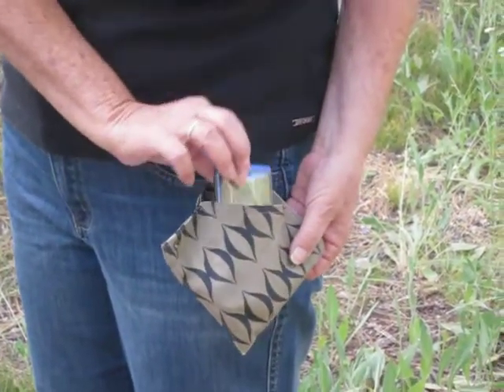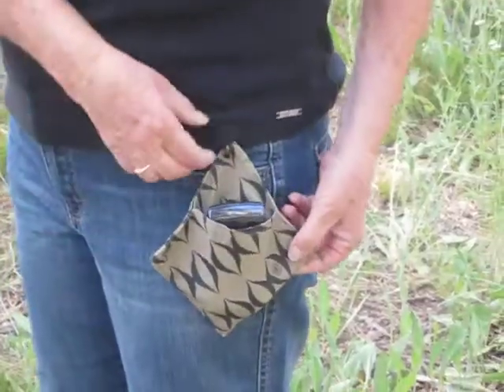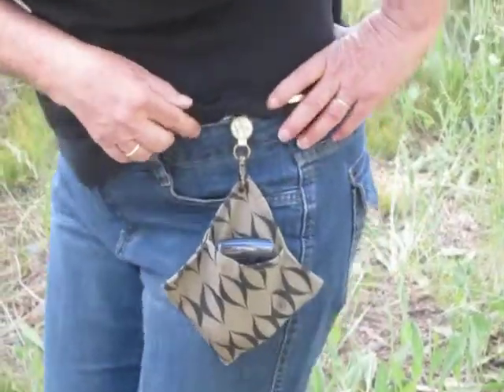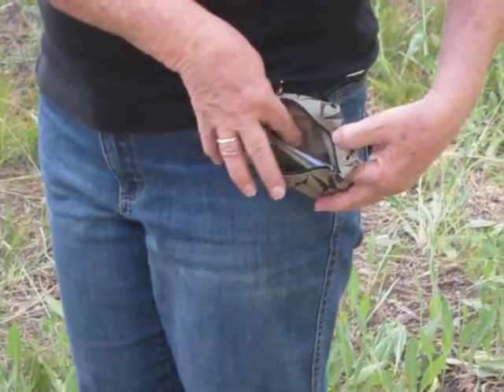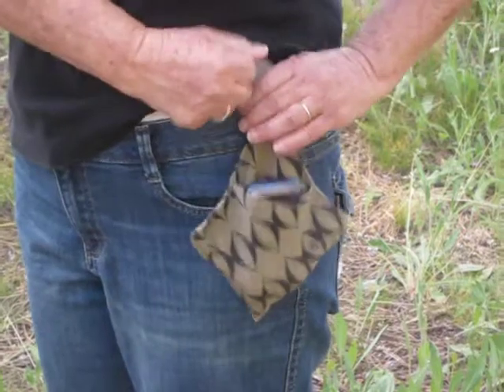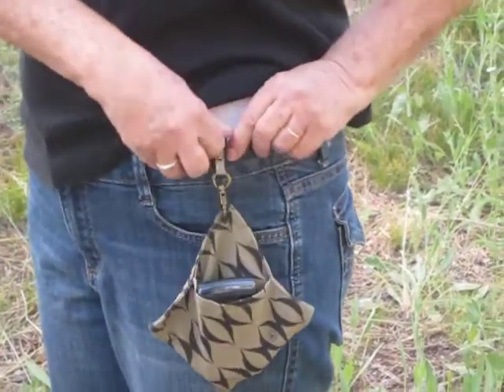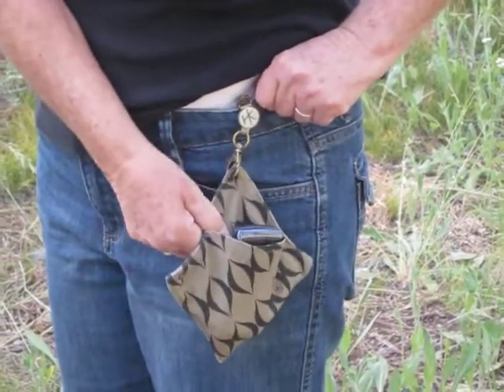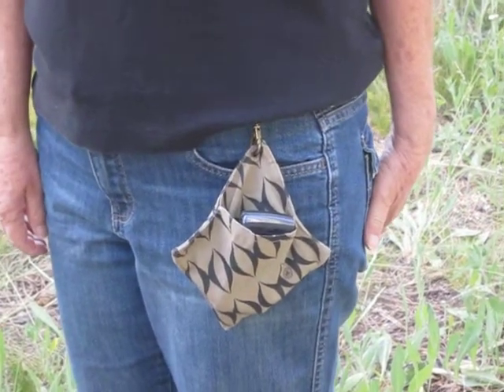Hip Klip And Pocket Accessory Cell Phone Purse WOW Video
Hip Klip And Pocket Accessory Corner Pocket available If all you need is your cellphone, credit cards, some money and your keys, be hands free with your Hip Klip Corner Pocket which attaches to your waistband.  No need for pockets or belt loops. You can even clip it inside your purse. It's a strong clip, withstands 100 lb force. Perfect for traveling, shopping, walking your dog, when you are in your office, taking a walk, at the gym or at the beach, at a club, and anywhere else.  Comes in a variety of stylish colors and designs. This girly purse/pocket makes an ideal gift